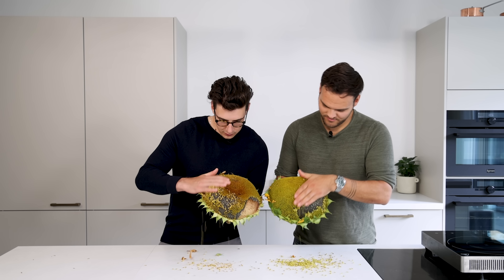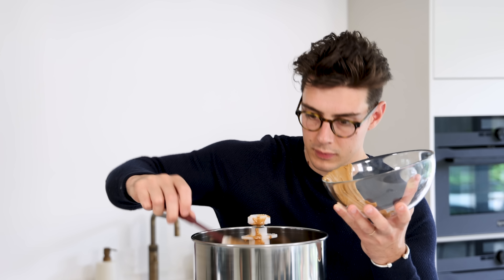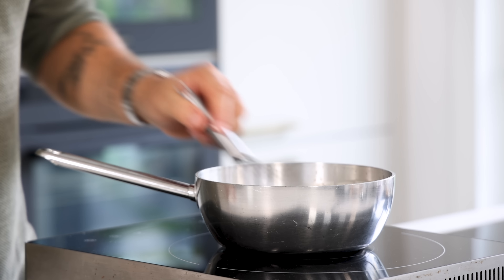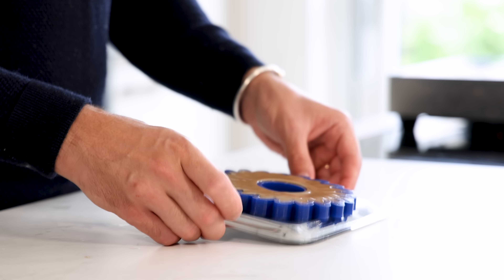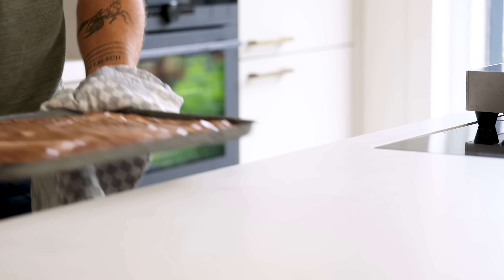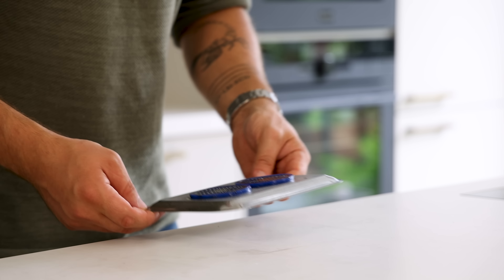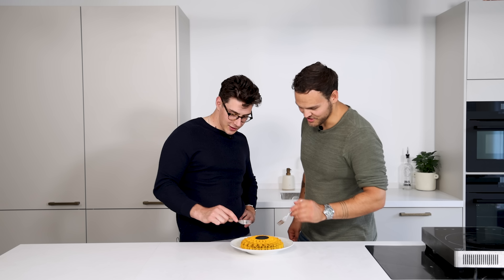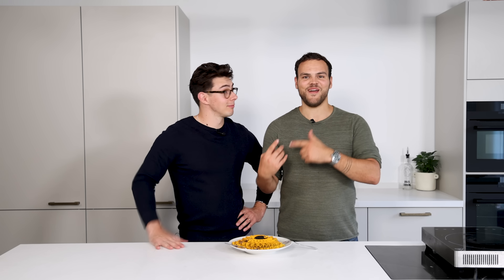Sunflower & chocolate tart! Ft. Matt Adlard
Hey guys! Today it's the seconds video with Matt Adlard and we're going to make a beautiful sunflower tart! It's a sunflower praline with a dark chocolate mousse, a praline ganache, a chocolate brownie, a coffee creme and a sunflower tuille. All great recipes, so enjoy guys!